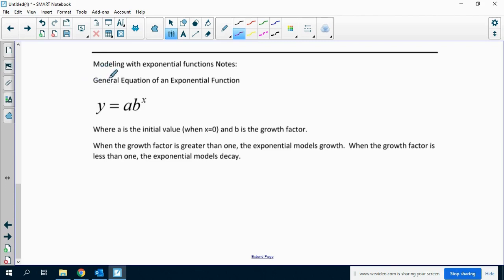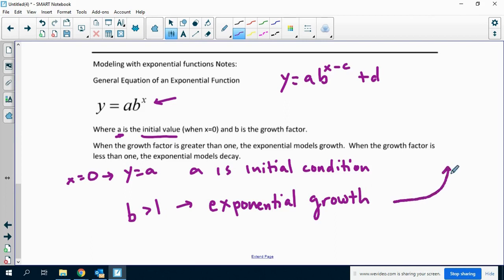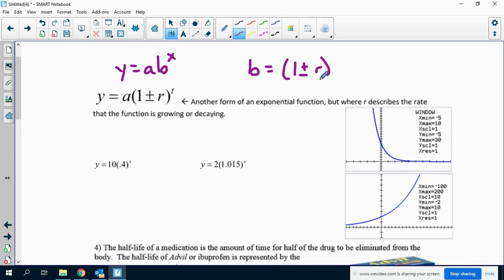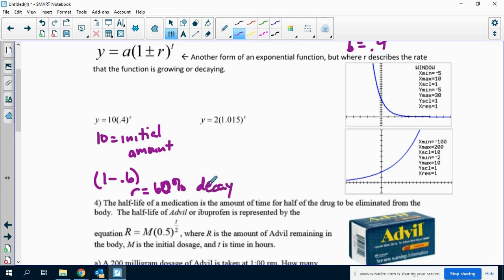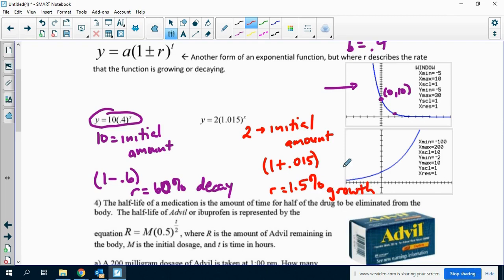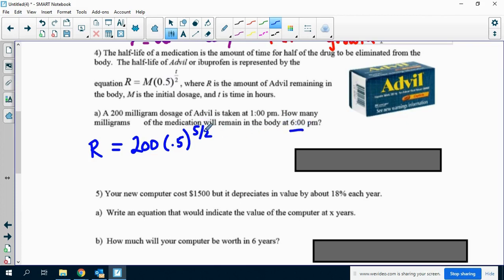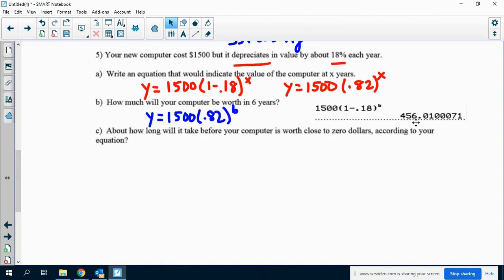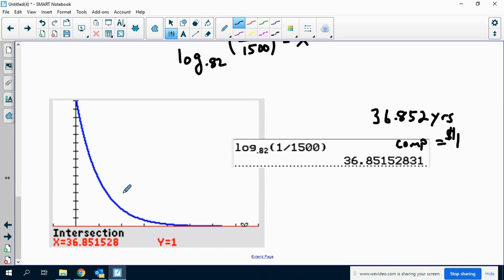Modeling with Exponentials 1